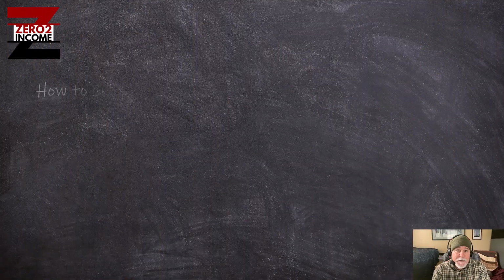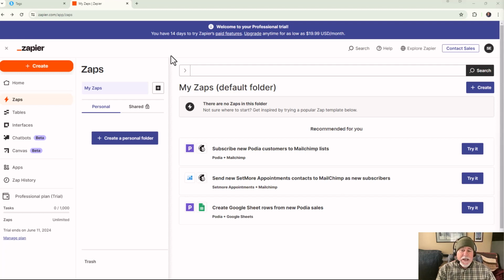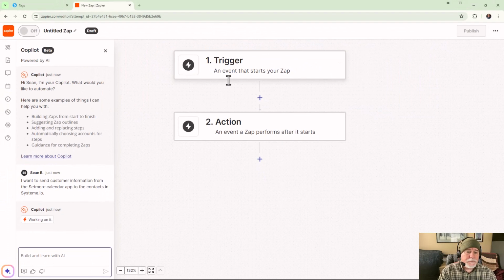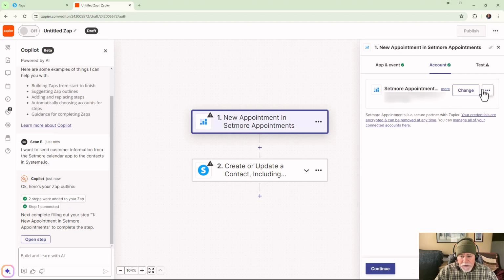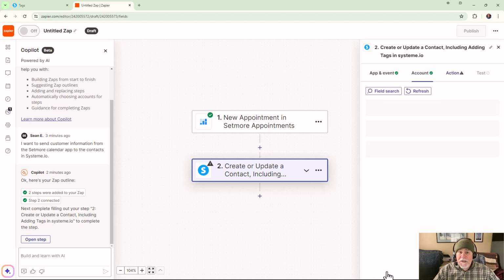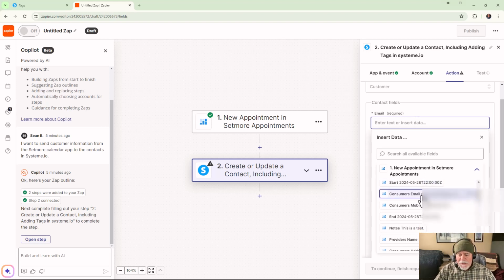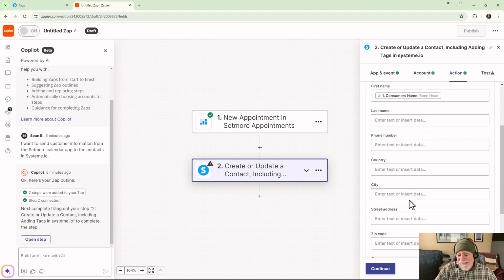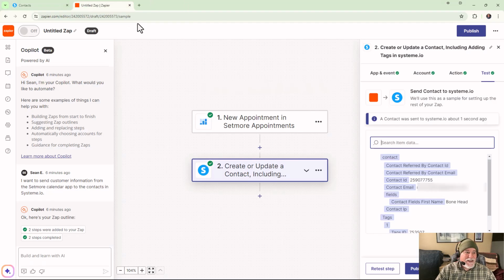A Step-by-Step Tutorial on How to Connect Setmore to Systeme.io with Zapier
Are you looking to integrate your Setmore Calendar with Systeme.io, but you aren't seeing the option to connect them in Systeme.io? Jump into this video while I show you, step-by-step, how to create a zap in Zapier that will automatically sync your customer information in Setmore with Systeme.io. No more manually entering information from one application to the other.